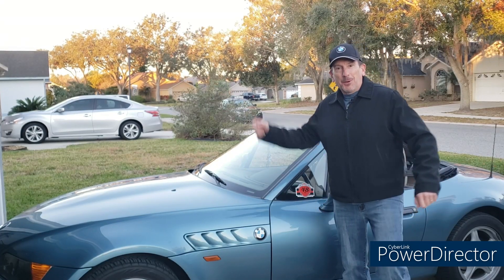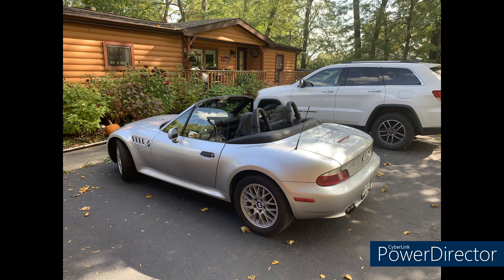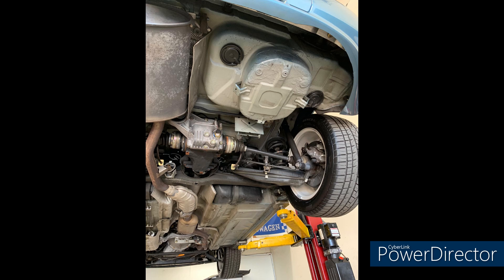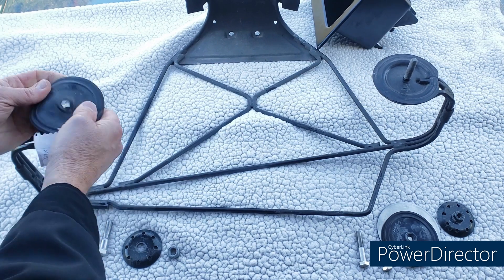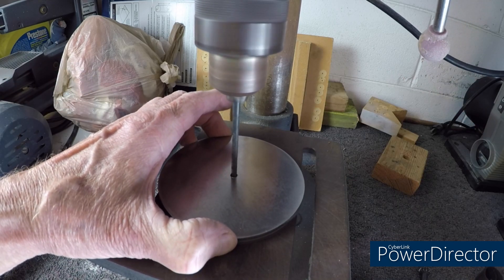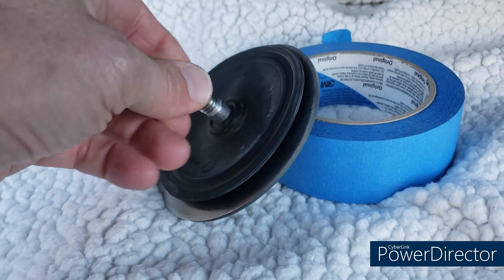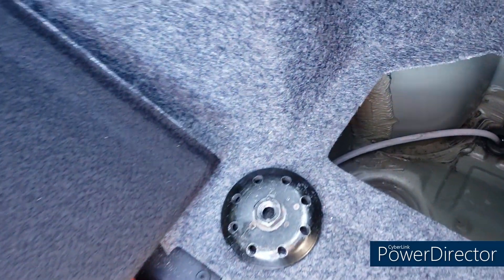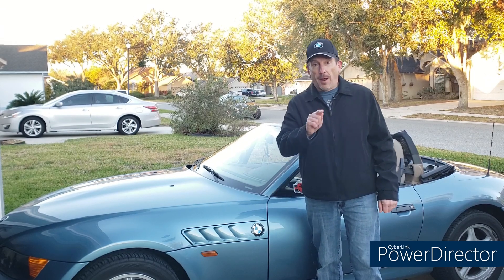How to Plug the Holes Left after Spare Tire Delete: BMW Z3!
Today we will plug the holes left when we removed the spare tire and spare tire carrier using about $25 of simple parts.  Also presented are two solutions sent in by viewers.